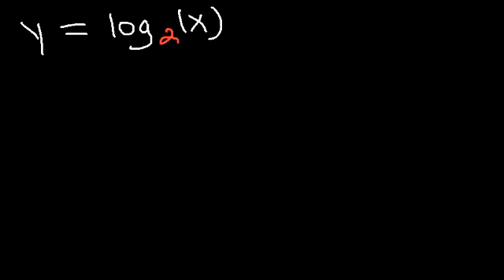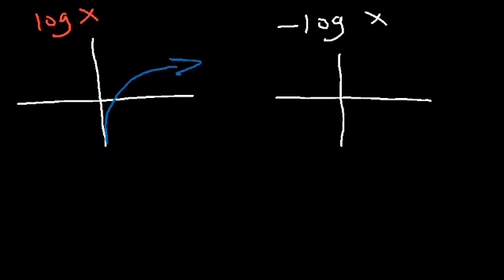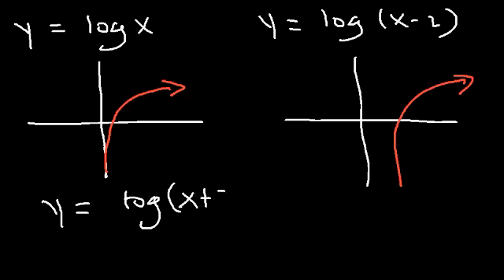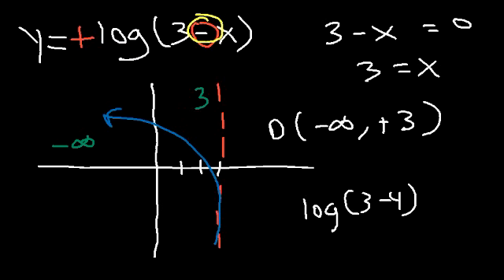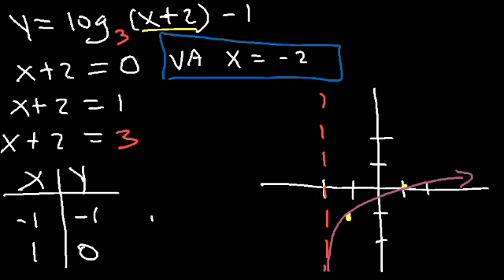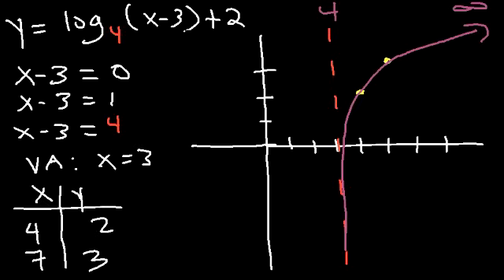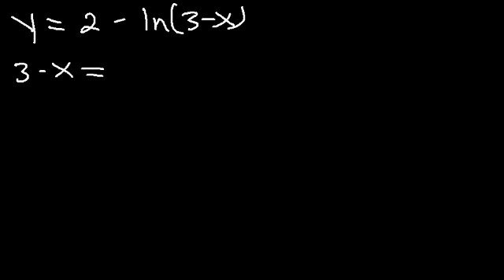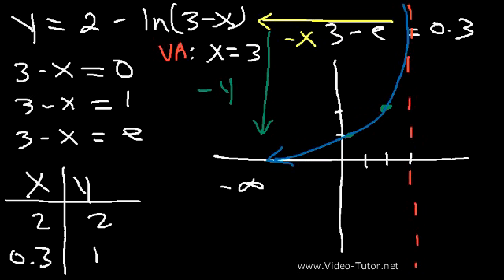Graphing Logarithmic Functions With Transformations, Asymptotes, and Domain & Range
This math video tutorial focuses on graphing logarithmic functions with transformations and vertical asymptotes.  It also shows you how to graph natural logs by making a data table and plotting points.  In addition, it discusses how to write the domain and range using interval notation.  This video contains plenty of examples and is useful for students taking algebra 2, precalculus or college algebra.